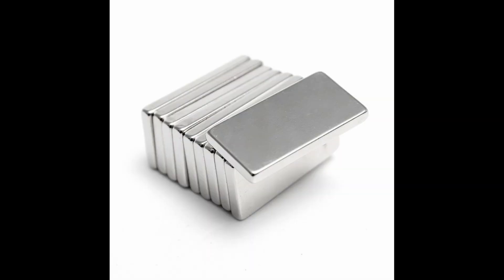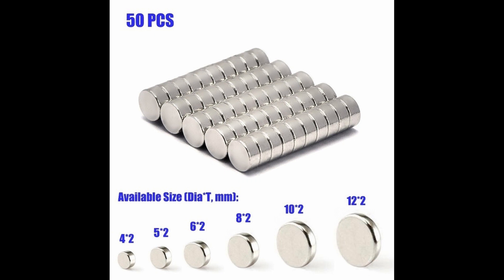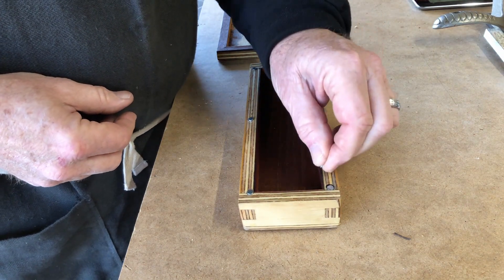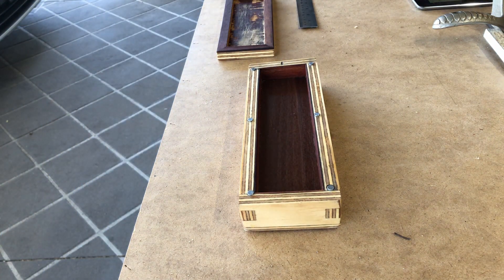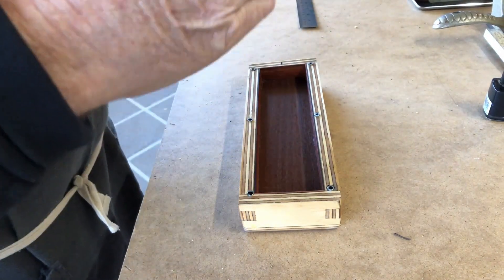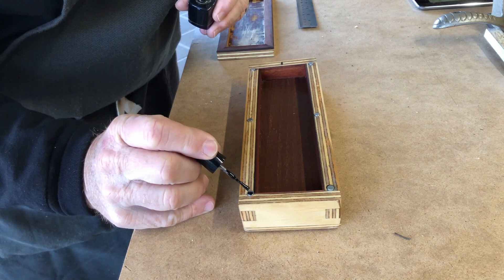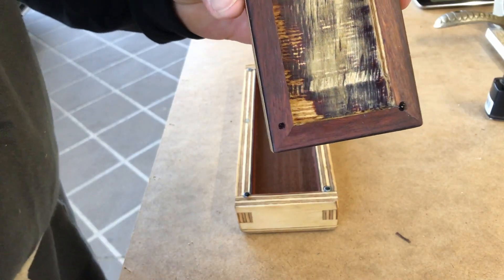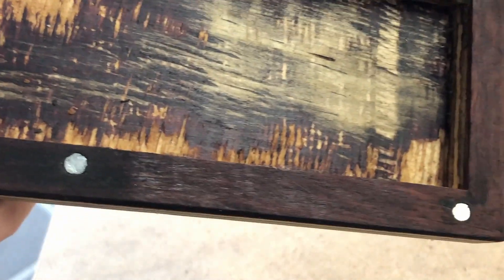Easily Line up Rare Earth Magnets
When you have two magnets you need to carefully line up in a project, such as a lid on a box, it can be fiddly and tricky.  This quick tip makes it a whole lot easier to know where to put the hole and which way up the magnet goes.